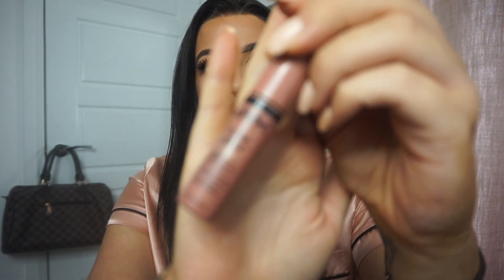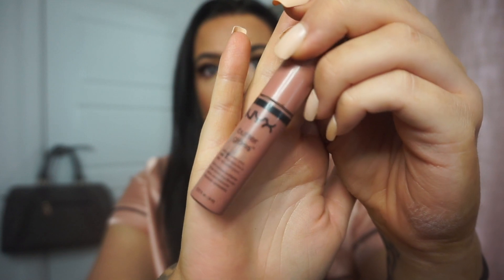CHATTY GET READY WITH ME | HAIR & MAKEUP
Hey beautiful people, hope you enjoyed getting ready with me and having a bit of a catch up!